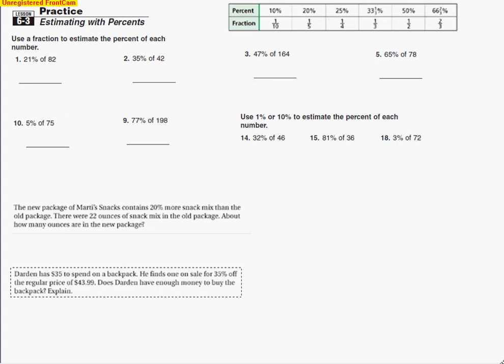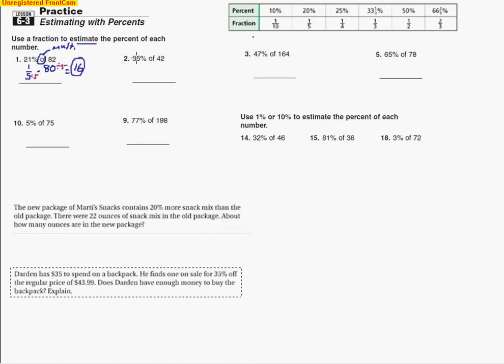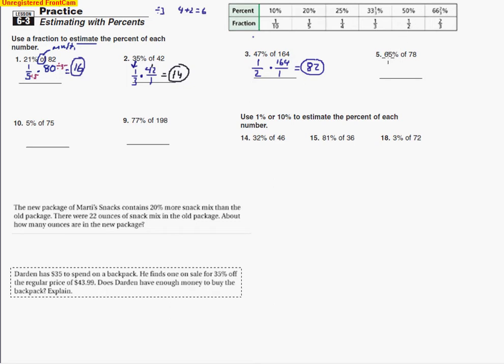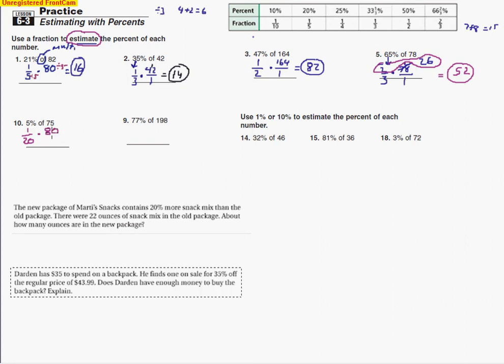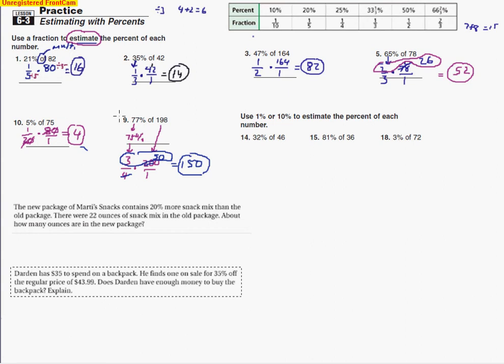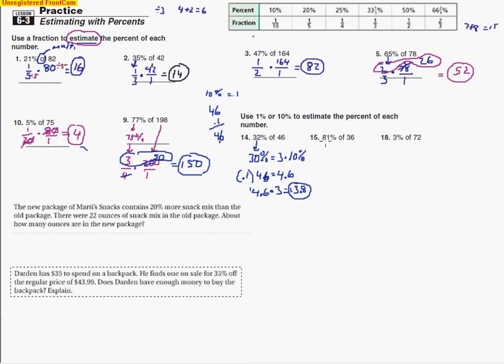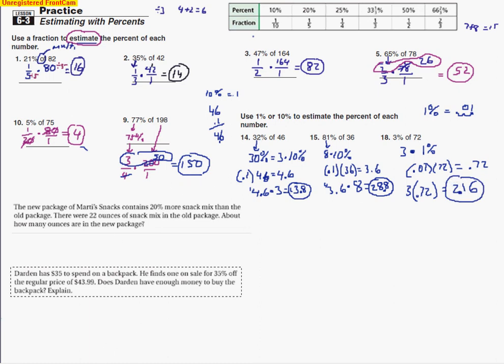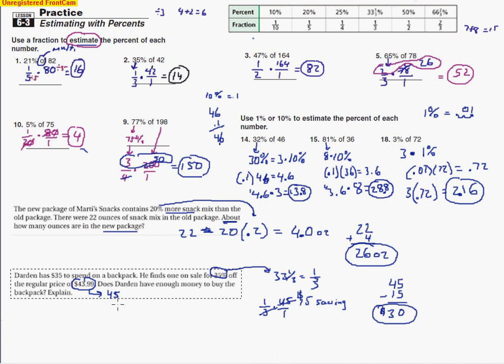6 3 Estimating Using Percents